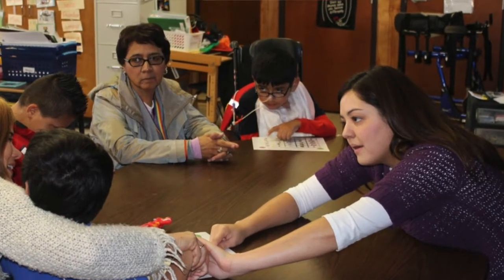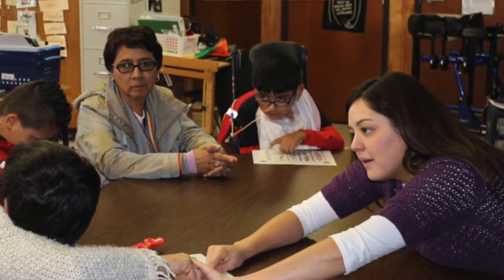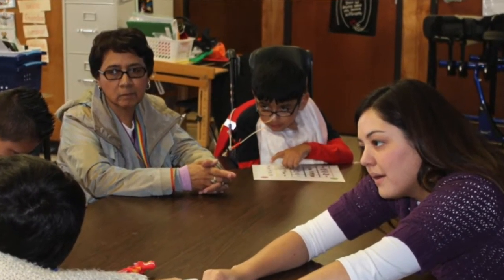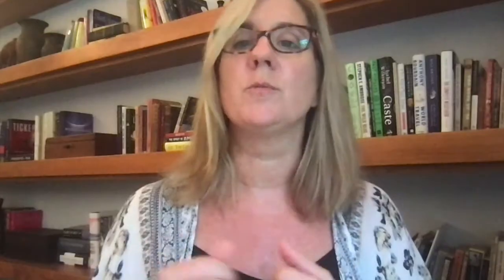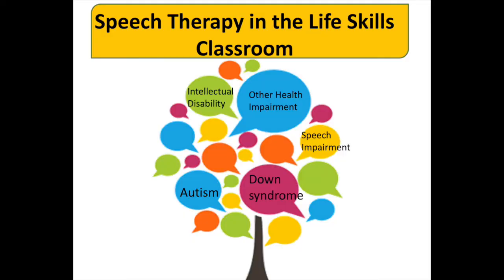Speech Therapy for the Life Skills Classroom Course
Serving students in a life skills program can feel really daunting. It's very different than serving students who have L and S issues and kindergarten students in life skills programs typically have more significant challenges than their peers and many have multiple disabilities. So what's more is that for those of us in the field of speech, language pathology, we don't typically only serve students in the life skills program,
but we serve students in a life skills program on top of lots of other kids on our caseload with communication needs that can make the thought of individualizing everything for every student in the life skills program feel really overwhelming. In this course, we share ideas for ways to modify small group routines for students, with visual impairments, cognitive impairments, mobility, impairments, and so forth.
And what's really great about this course is that we don't just share our ideas in our materials. We also have loaded this course with videos that show you what all of this looks like. Here's how we do it. And we have different speech-language pathologist serving different groups of students in these videos to really give you a range of ideas of how to implement all of this.
It's all here in this course, speech therapy for the life skills classroom.